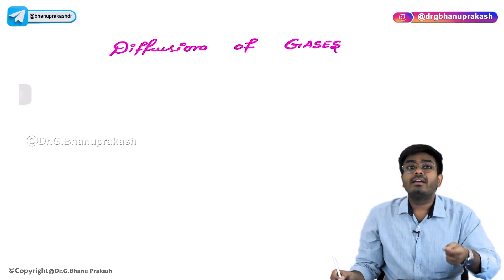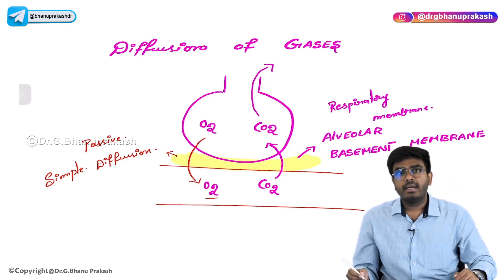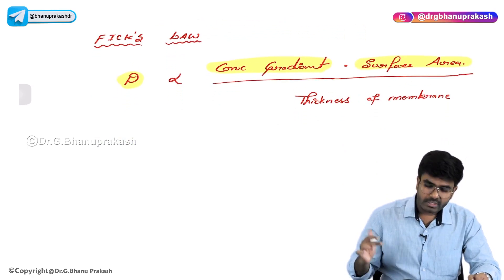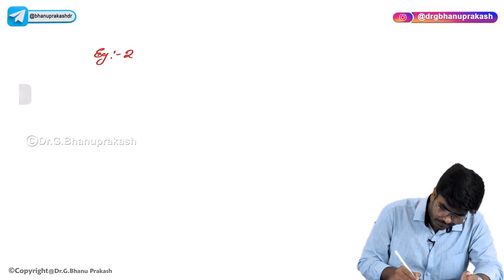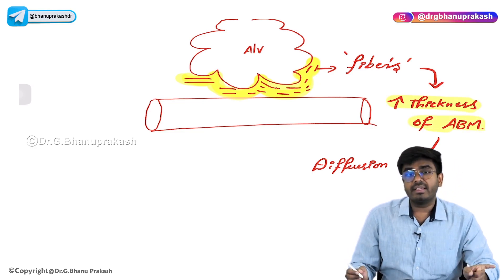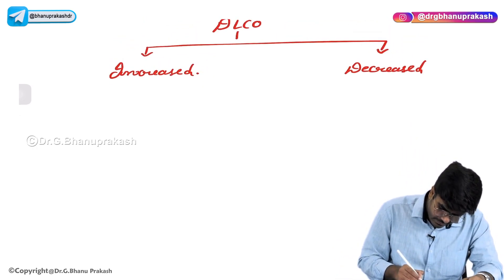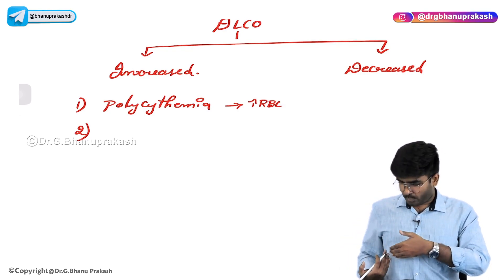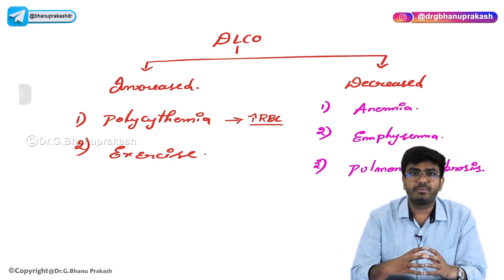Diffusion of Respiratory gases, Ficks law of diffusion & DLCO : Respiratory physiology USMLE Step 1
Respiration is the process of exchanging gases (oxygen and carbon dioxide) between the body and the environment. The process of diffusion of respiratory gases occurs at the alveolar-capillary membrane, where oxygen diffuses into the bloodstream, and carbon dioxide diffuses out of the bloodstream into the alveoli.

Fick's law of diffusion describes the process of gas diffusion across a membrane. The law states that the rate of gas diffusion is directly proportional to the surface area of the membrane, the diffusion coefficient of the gas, and the pressure gradient of the gas across the membrane, and inversely proportional to the thickness of the membrane.

In the context of respiratory physiology, the diffusion capacity of the lung for carbon monoxide (DLCO) is a measure of the ability of the lungs to transfer gas from the alveoli to the bloodstream. DLCO is measured by inhaling a small amount of carbon monoxide and measuring the amount of carbon monoxide that diffuses across the alveolar-capillary membrane and enters the bloodstream.

DLCO is influenced by several factors, including the surface area of the alveolar-capillary membrane, the thickness of the membrane, the concentration of hemoglobin in the blood, and the partial pressure of carbon monoxide in the alveoli. DLCO is often used as a diagnostic tool in the evaluation of pulmonary diseases such as emphysema, interstitial lung disease, and pulmonary hypertension.

In summary, understanding the principles of gas diffusion, Fick's law, and DLCO is essential for understanding respiratory physiology, and is also relevant for medical exams such as the USMLE Step 1.